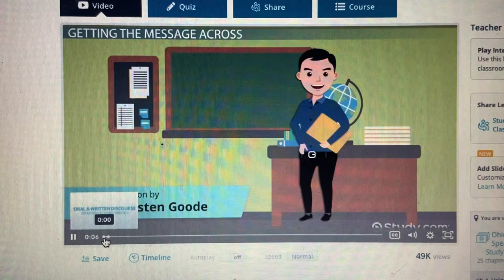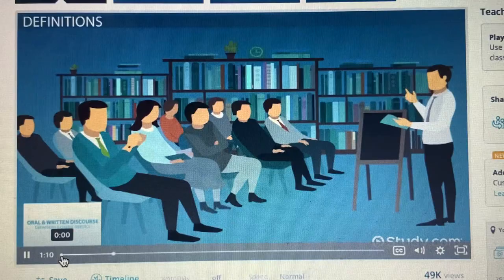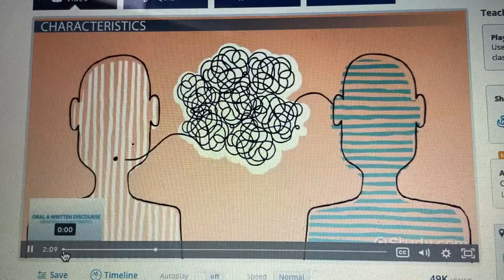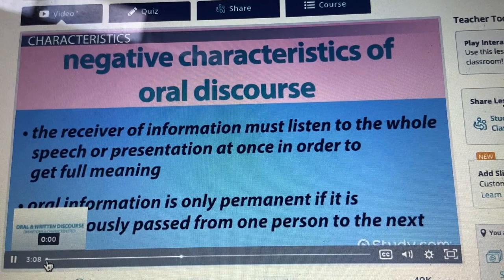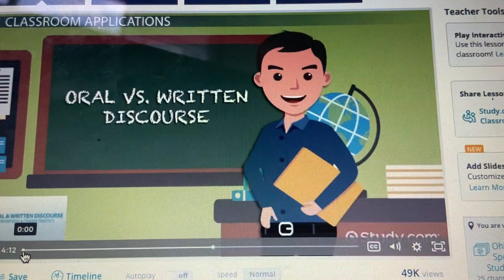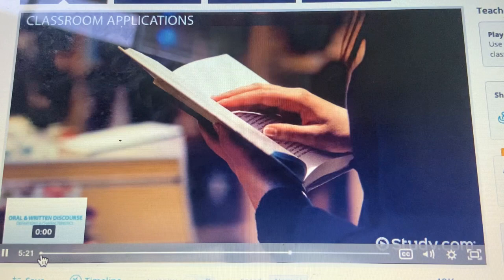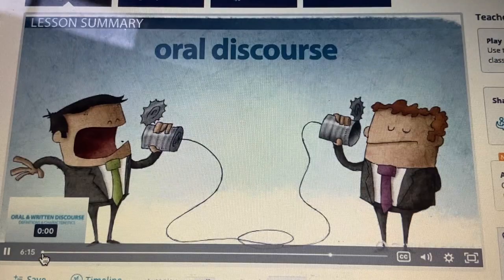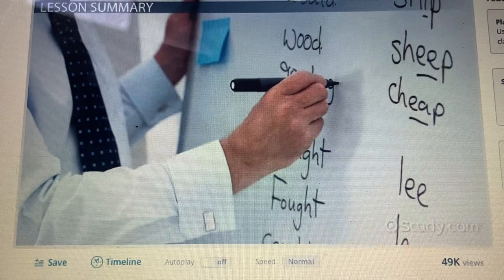Discourse Analysis GENRE